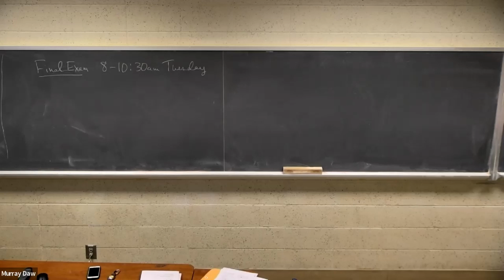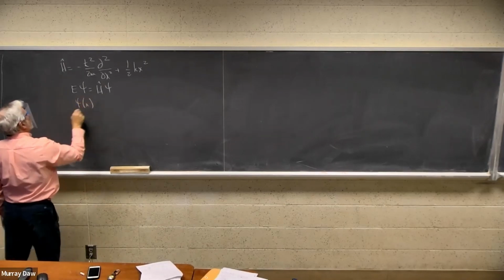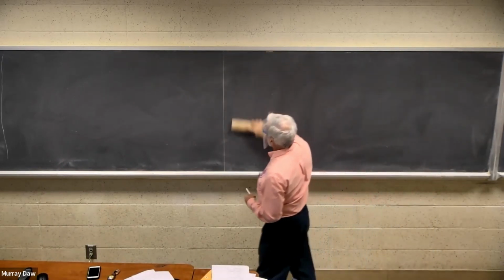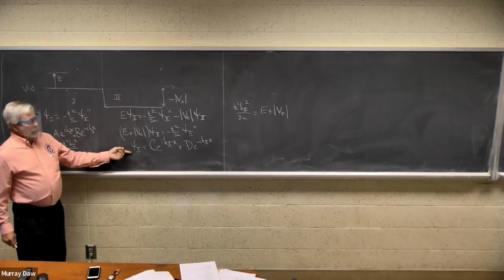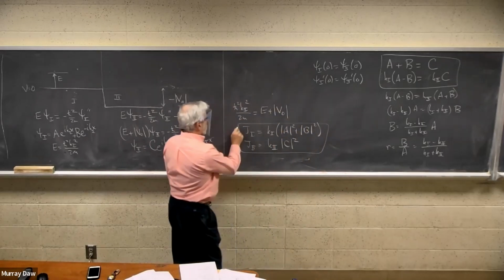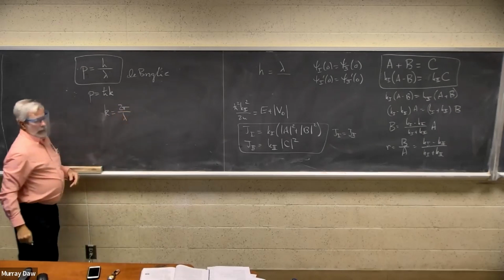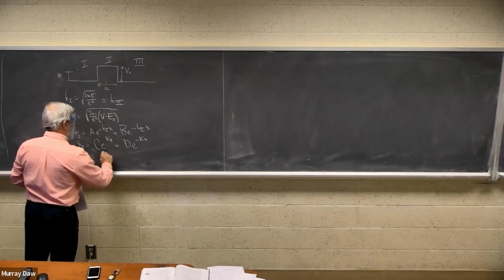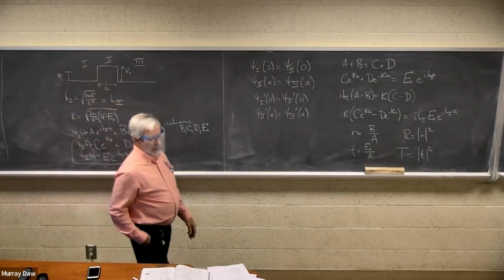PFR QM Lecture 39